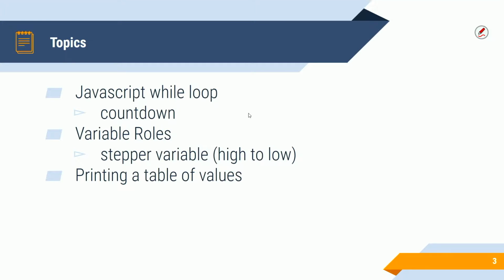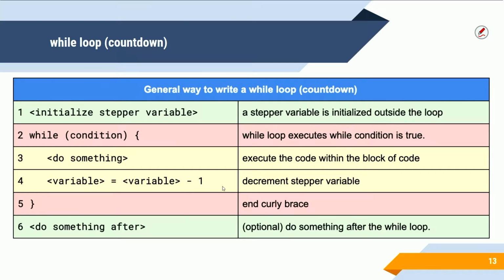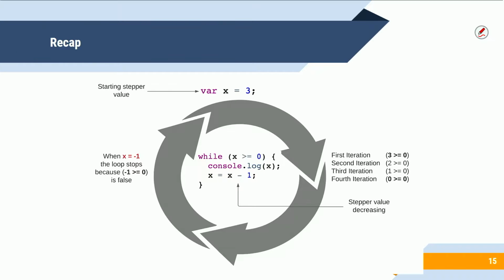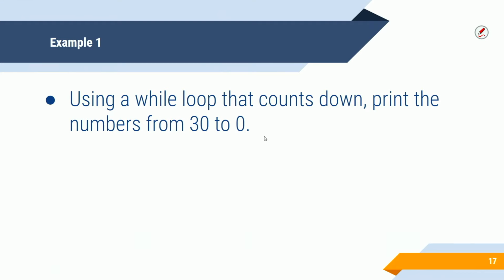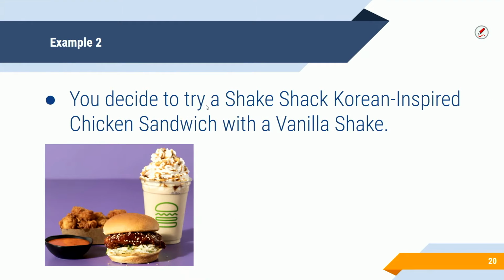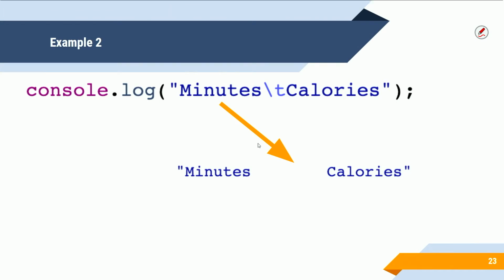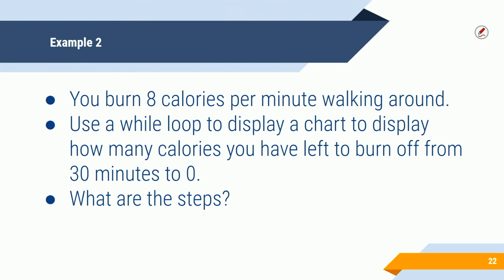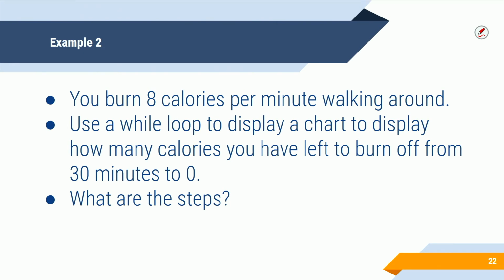CSP Activity 5.5 Video Recap